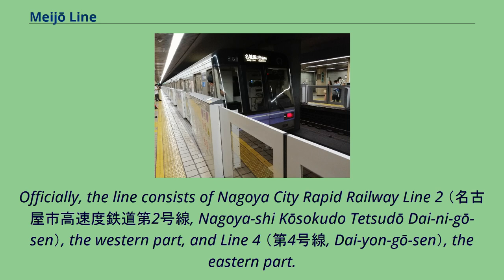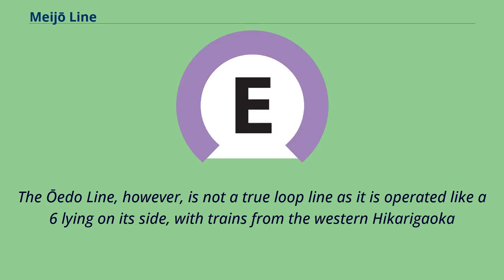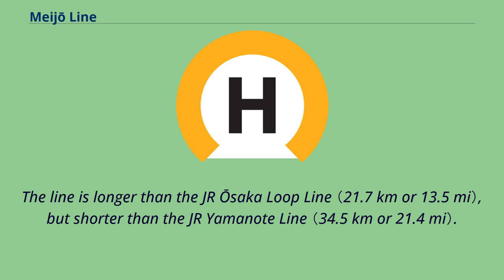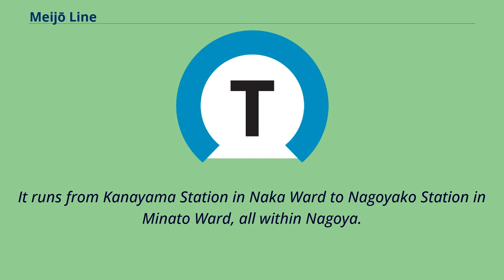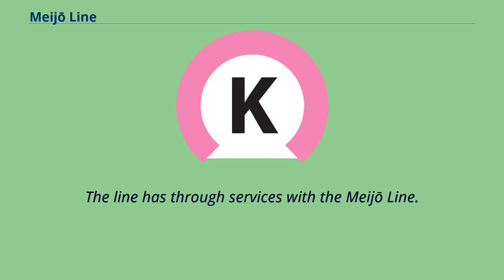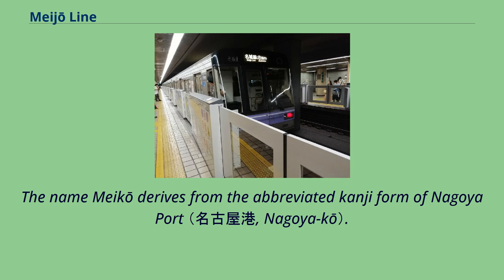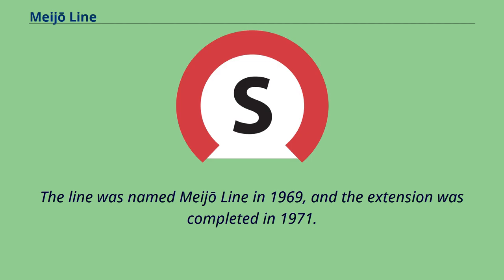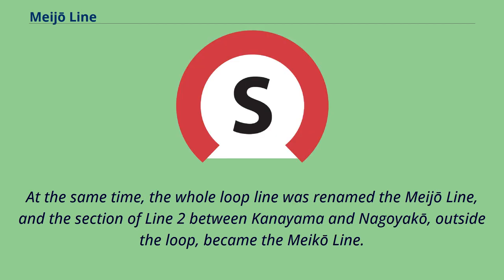Meijō Line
Nagoya Daigaku Station The Meijō Line （名城線, Meijō-sen） is a subway line forming part of the Nagoya Municipal Subway system in Nagoya, Japan, operated by Transportation Bureau City of Nagoya.
It is a loop line that runs from Kanayama, via Sakae, Ōzone, Nagoya Daigaku, and back to Kanayama, all within Nagoya.
The Meijō Line color on maps is wisteria purple.
Its stations are numbered with the prefix "M".
Officially, the line consists of Nagoya City Rapid Railway Line 2 （名古屋市高速度鉄道第2号線, Nagoya-shi Kōsokudo Tetsudō Dai-ni-gō-sen）, the western part, and Line 4 （第4号線, Dai-yon-gō-sen）, the eastern part.
All the stations accept manaca, a rechargeable contactless smart card.
This is the second loop subway line built in Japan, after Toei Ōedo Line.
The Ōedo Line, however, is not a true loop line as it is operated like a 6 lying on its side, with trains from the western Hikarigaoka
terminus running anticlockwise around the loop and terminating at Tochōmae Station and then returning around the loop to Hikarigaoka.
Thus the Meijō Line is the first （and currently the only） true loop subway line in the nation.
The line is longer than the JR Ōsaka Loop Line （21.7 km or 13.5 mi）, but shorter than the JR Yamanote Line （34.5 km or 21.4 mi）.
It takes 48 minutes to complete the loop.
The name Meijō is derived from the abbreviated kanji form of Nagoya Castle （名古屋城, Nagoya-jō）.
The Meikō Line （名港線, Meikō-sen） is a subway line forming part of the Nagoya Municipal Subway system in Nagoya, Japan, operated by Transportation Bureau City of Nagoya.
It runs from Kanayama Station in Naka Ward to Nagoyako Station in Minato Ward, all within Nagoya.
The Meikō Line color on maps is a stripe of wisteria purple and white.
Its stations are numbered wi...